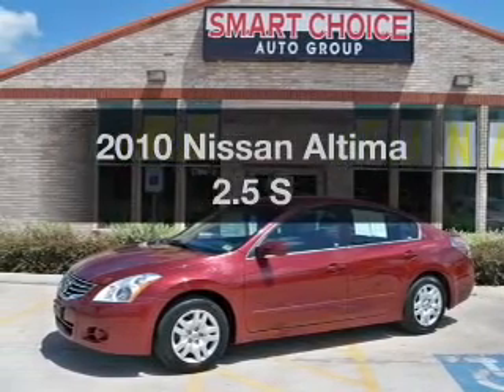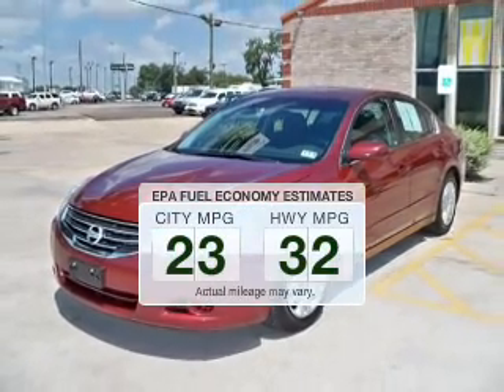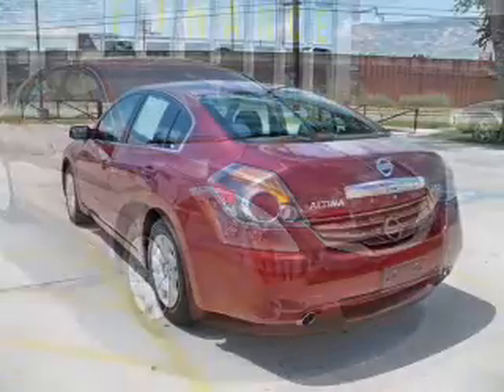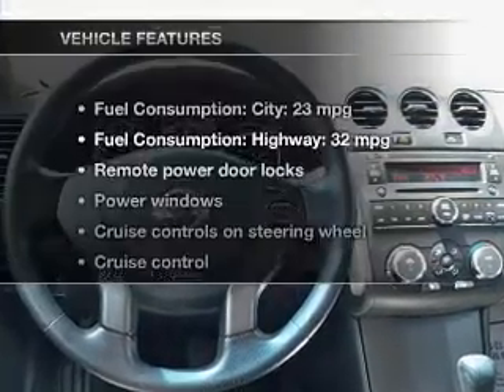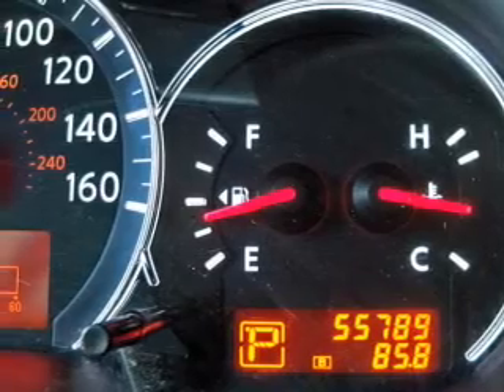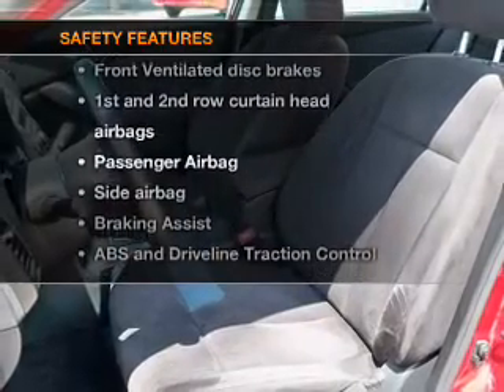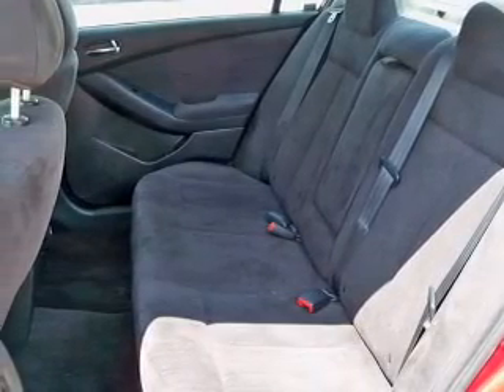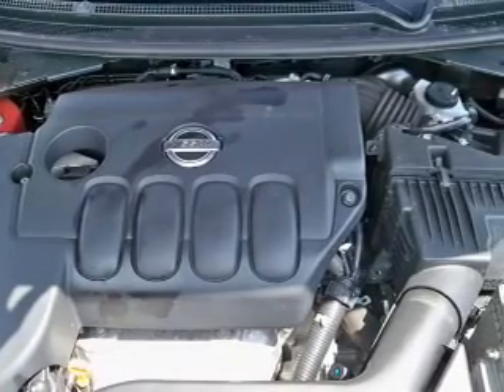2010 Nissan Altima - Houston TX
Year: 2010
Make: Nissan
Model: Altima
Trim: 2.5 S
Engine: 2.5 liter inline 4 cylinder 16 valve
Transmission: Automatic CVT
Color: Maroon
Mileage: 55789
Address:
17610 NORTHWEST FREEWAY